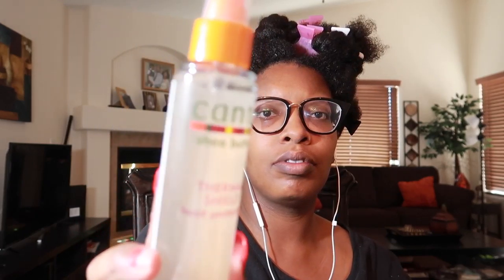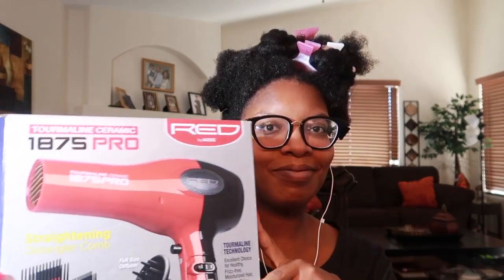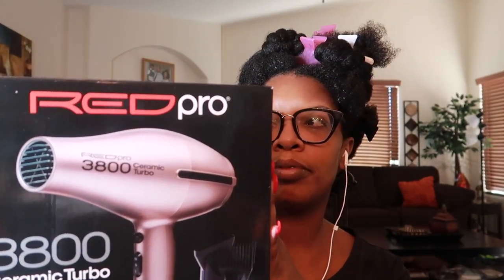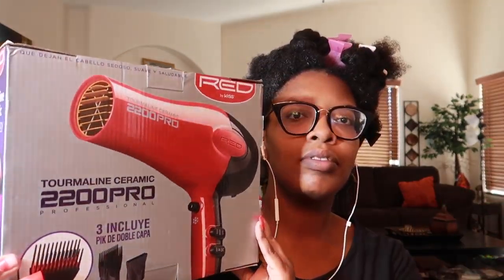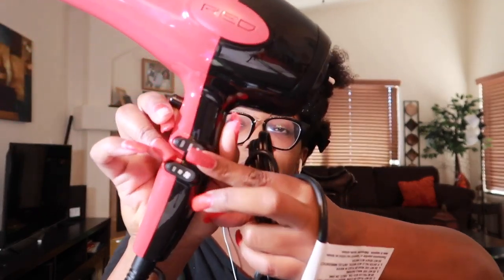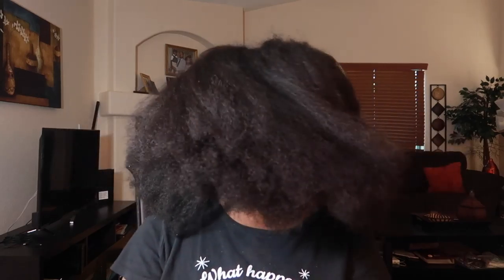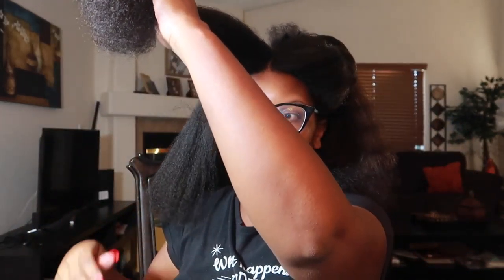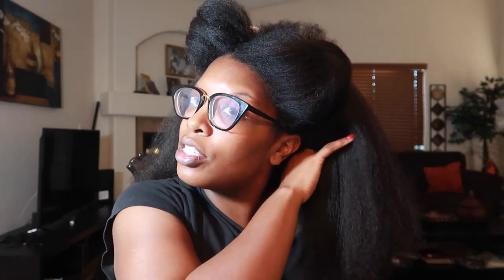Blowing Out My Hair (4 Type Thick Hair)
Hey yall here is a quick video showing how I blow out my hair.  Please note this is NOT a tutorial.

Red by Kiss Blow Dryer
Products Used:
Cantu Thermal Spray
Proclaim Glossing Polish

Intro: Music by Ryan Little - sunkissed.
EQUIPMENT USED
🔸 LAPTOP: MAC